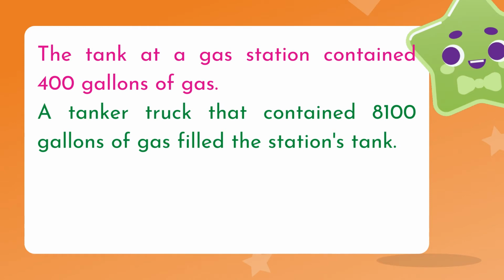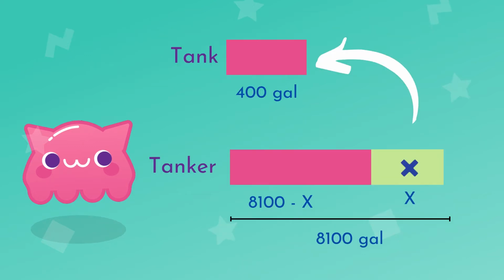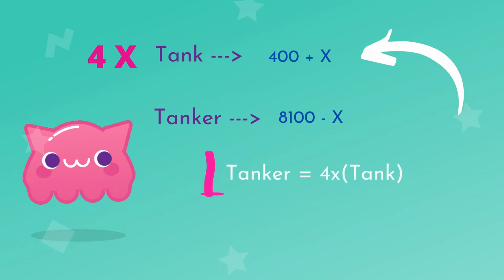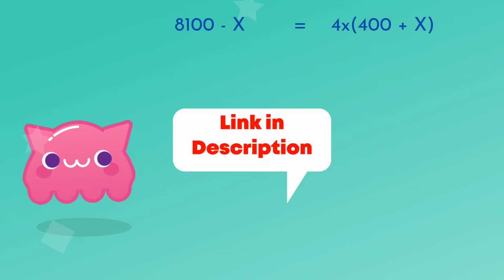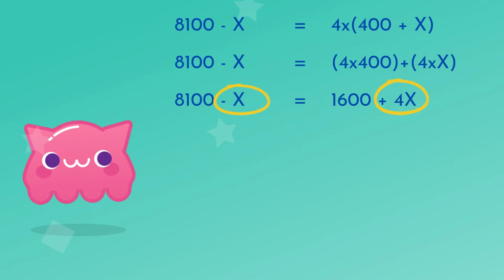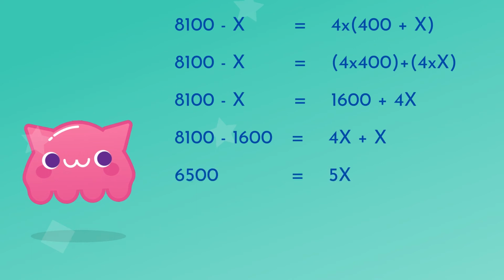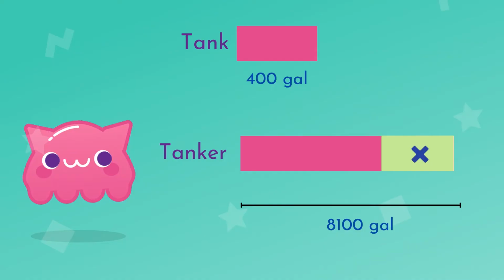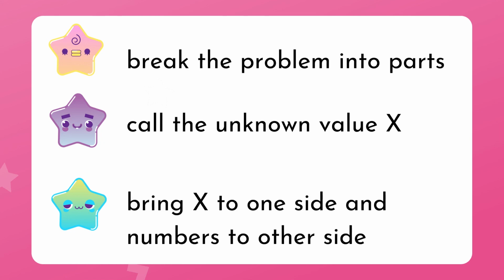Solve X | Algebra | ASquare Learners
Find the solution to - The tank at a gas station contained 400 gallons of gas. A tanker truck that contained 8100 gallons of gas filled the station's tank. After that the tanker truck had 4 times as much gas as the station's tank. How much gas did the tanker truck put into the station's tank?

ASquare Learners are created By KIDS For KIDS
Learning is made fun with anmations, stories, analogies etc. These are created by kids in a way they like to learn and reflect what they have learnt. Come explore and learn in a fun way with ASquare Learners.